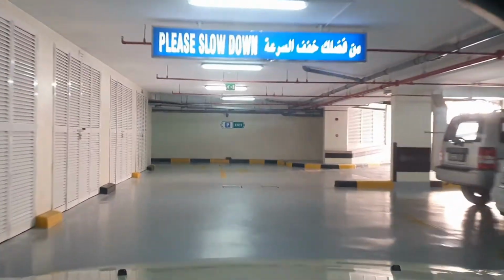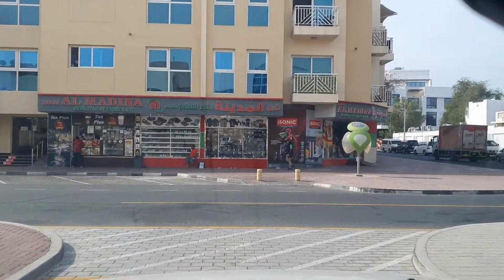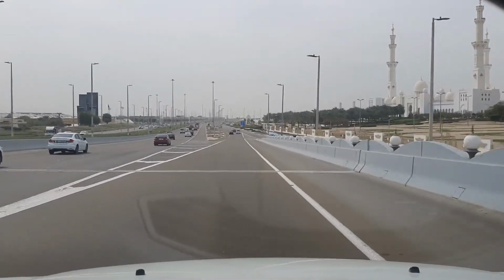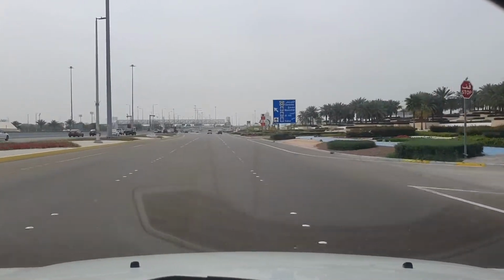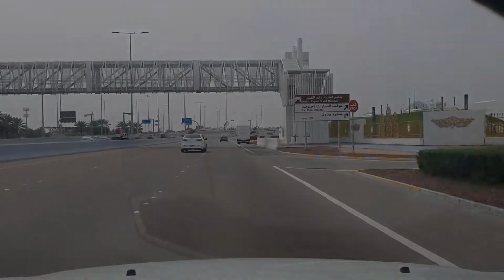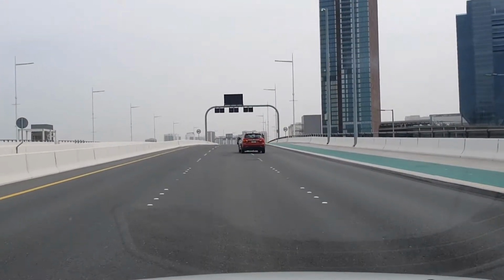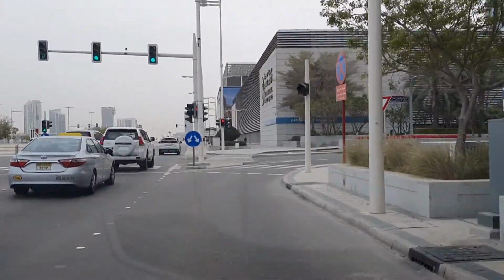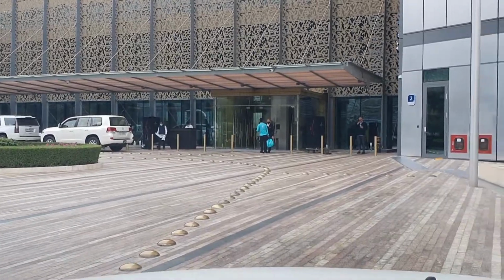Brunch in Abu Dhabi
In this video we take a drive from Dubai to Abu Dhabi where we meet a friend for a brunch at the Four Seasons Hotel. We also stop at one of the biggest mosques in the world to see if we can do a quick tour.